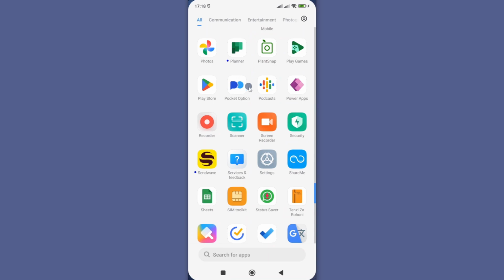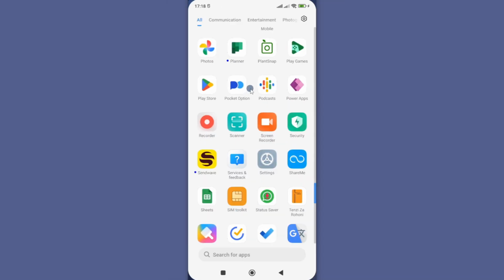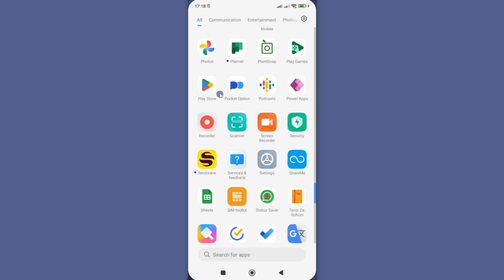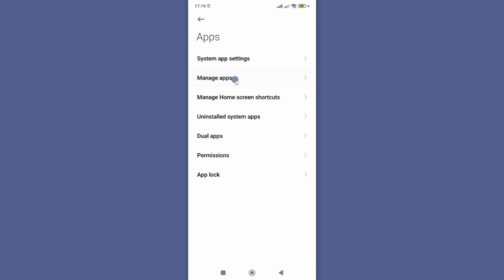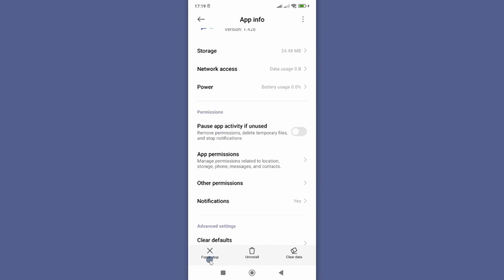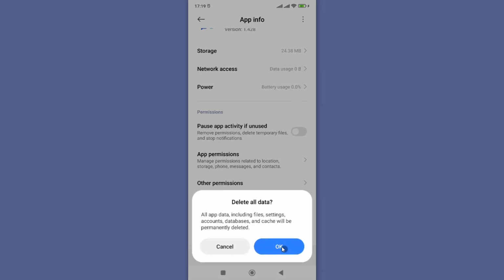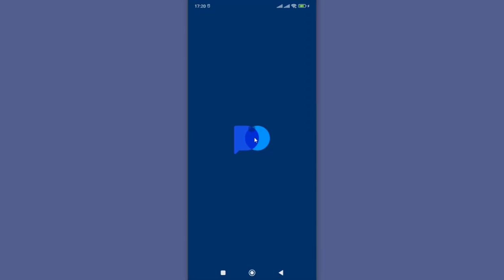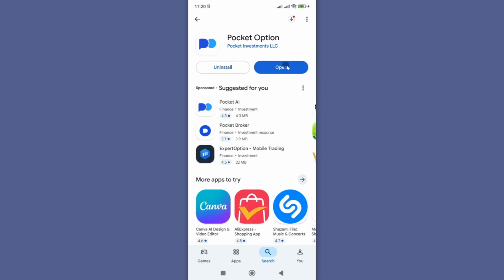How To Troubleshoot Pocket Option Trading App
In this video, you’ll learn how to troubleshoot the Pocket Option Trading app quickly and easily. If the app is crashing, freezing, not loading, failing to log in, or experiencing trading-related issues, this step-by-step guide will help you identify and fix the most common problems.

📌 What you’ll learn:

Common issues users experience with the Pocket Option Trading app
How to fix app crashes, freezing, and loading problems
How to resolve login and account access issues
How to check your internet connection and app permissions
How to clear cache, update the app, and improve performance
Tips to keep the Pocket Option Trading app running smoothly

Follow this simple tutorial to troubleshoot the Pocket Option Trading app and restore normal functionality so you can continue trading without interruptions.